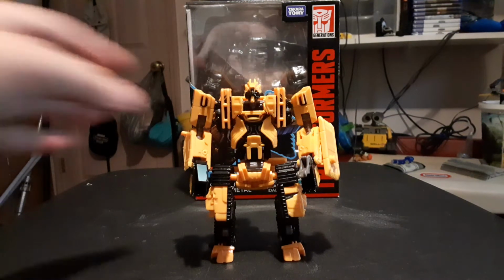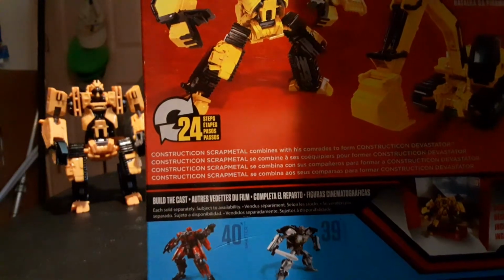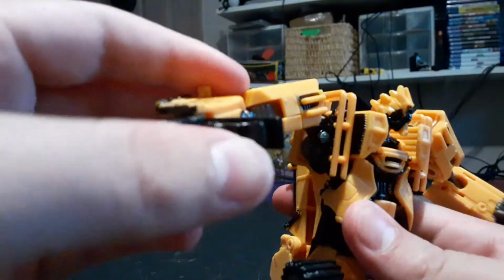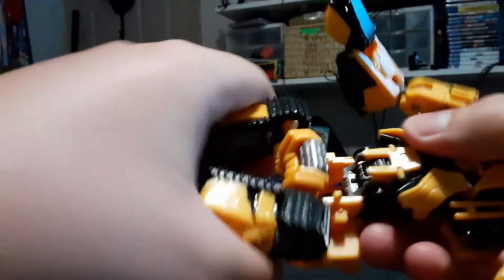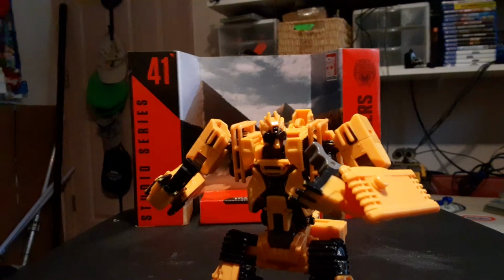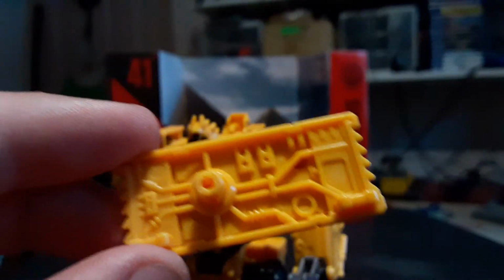Transformers Studio Series Revenge of the Fallen 41 Deluxe Class Constructicon Scrapmetal Review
this guy is kind of a piece of. scrap. I'll see myself out.

NOTE: this video and channel are not intended for anyone under the age of 13